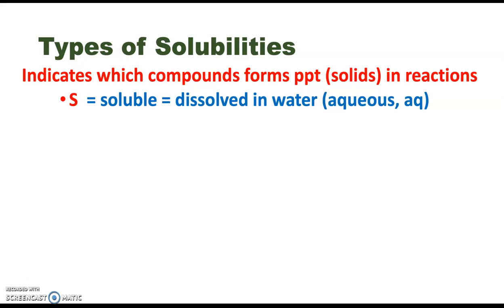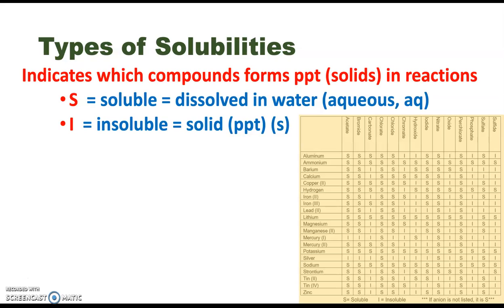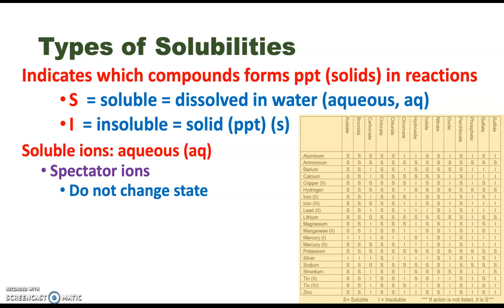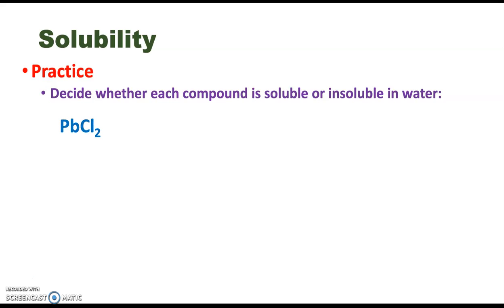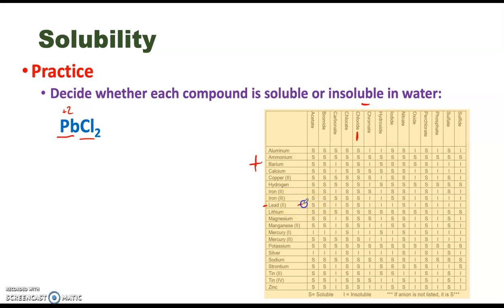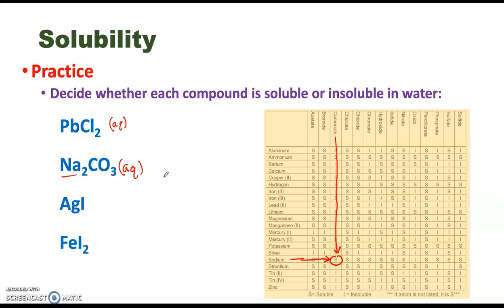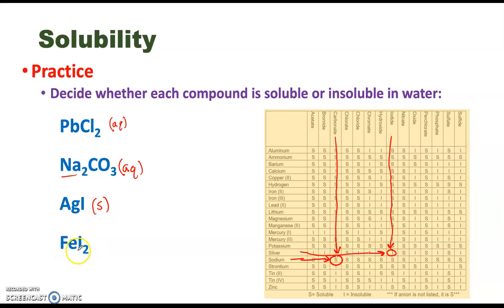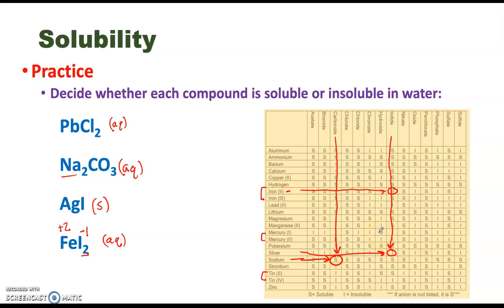Chapter 8.6 Solubility